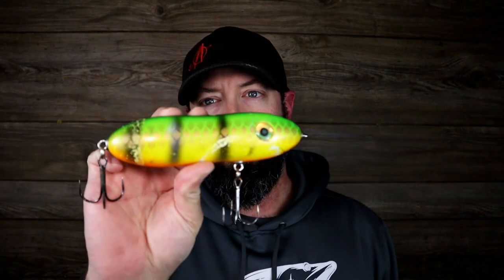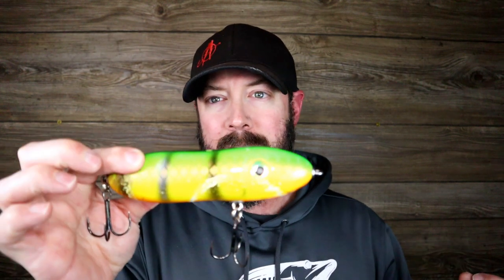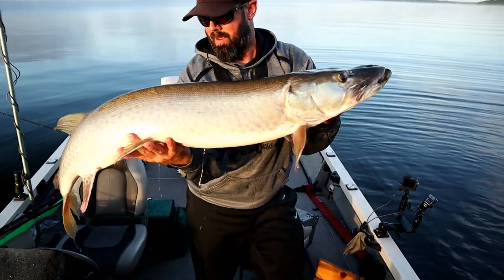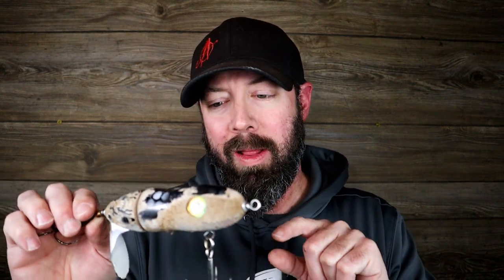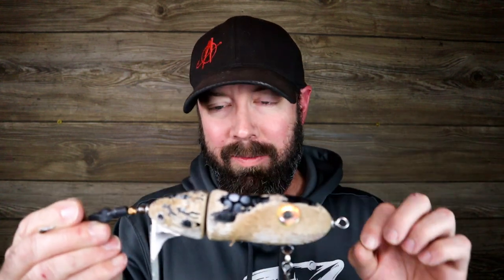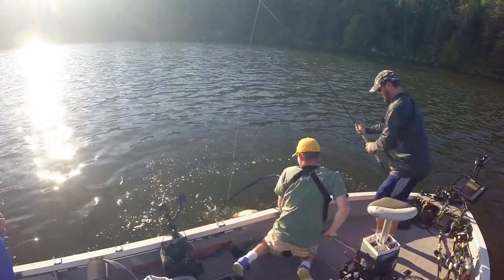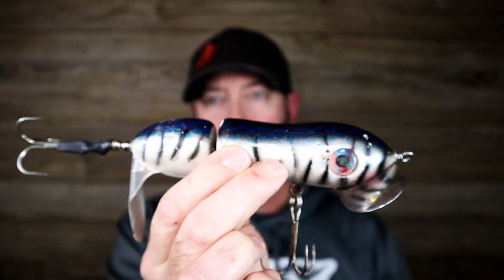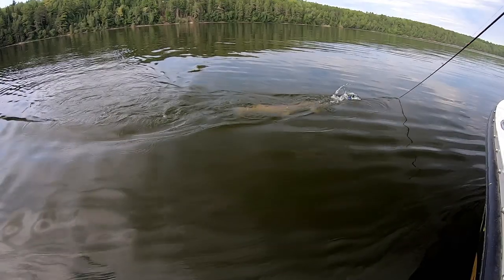TOP 3 TOPWATER LURES FOR MUSKIES!! - With a Bonus Musky Surface Lure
I go over my top 3 favorite / most productive topwater lures for muskies, with an added bonus surface lure that's bound to get bit!  The baits are as follows:
1. Big Mama Bubba walk the dog style bait
2. Big Mama Lil Sister tail prop lure
3. Big Mama Obnoxious B hybrid tail prop / Jitterbug
4. Chaos Tackle Shadillac